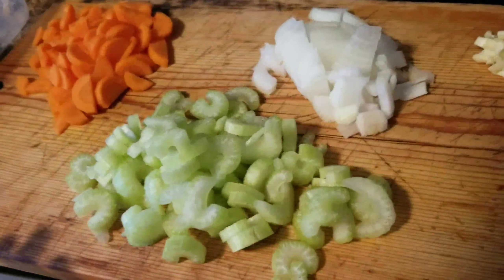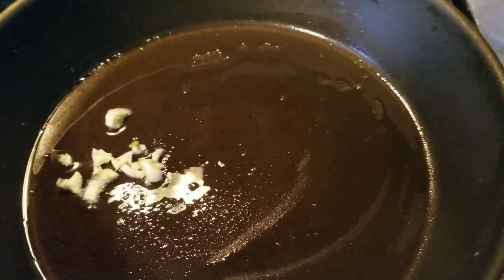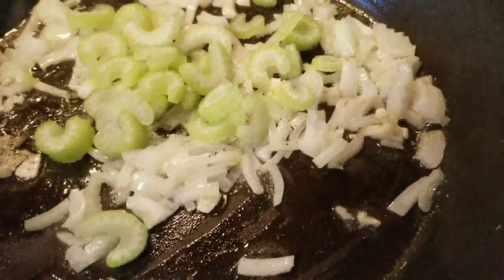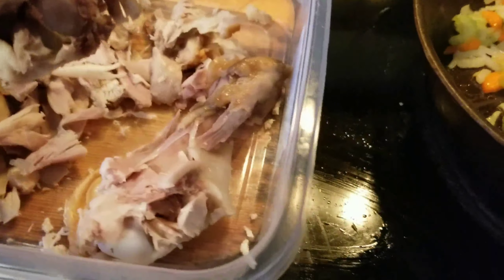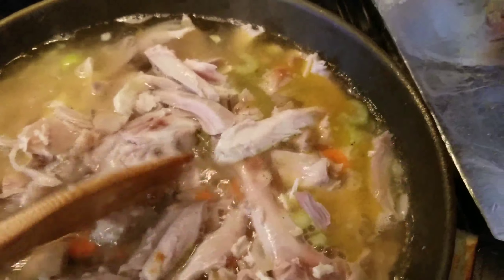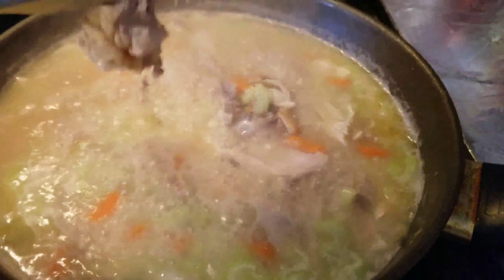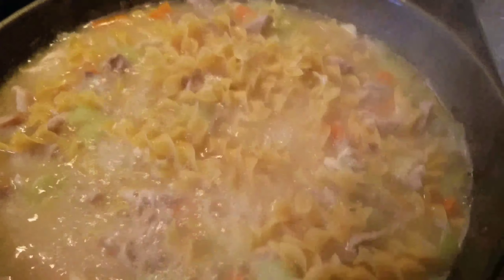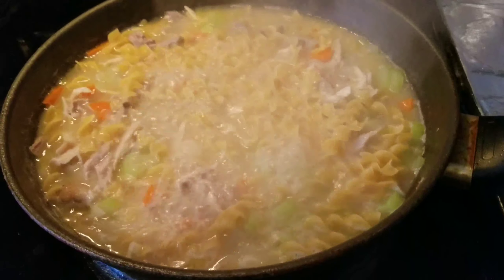How to cook turkey noddles soup | my version